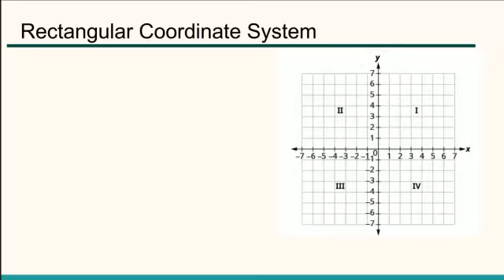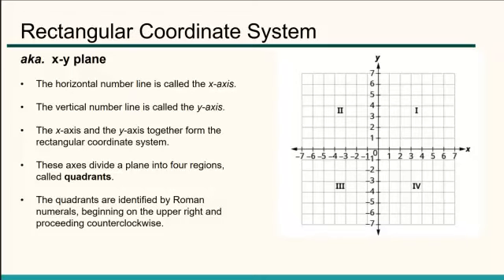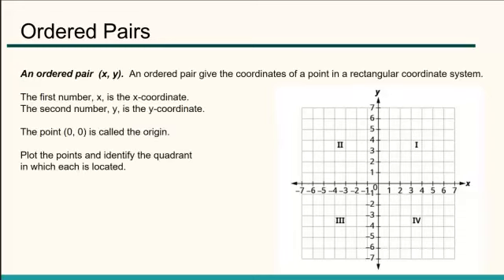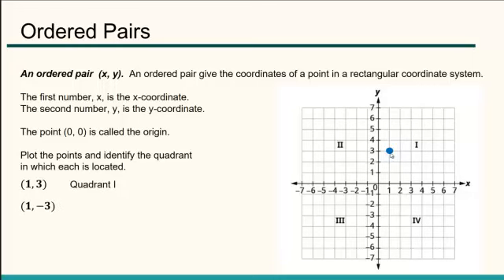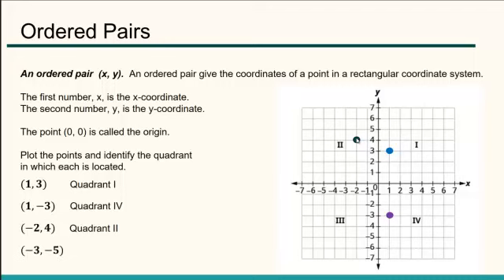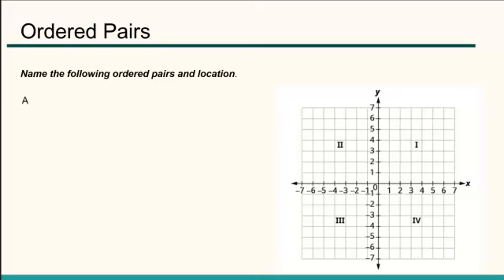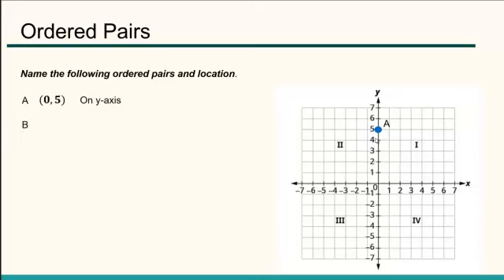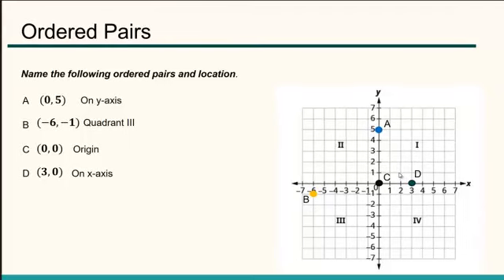Rectangular Coordinate System